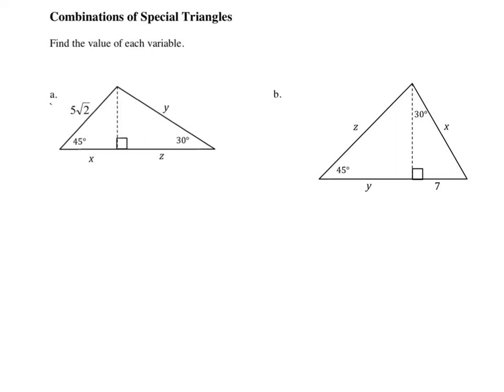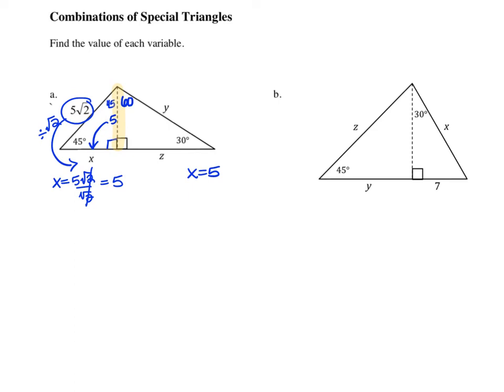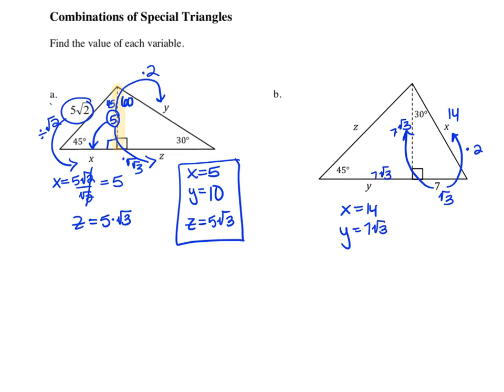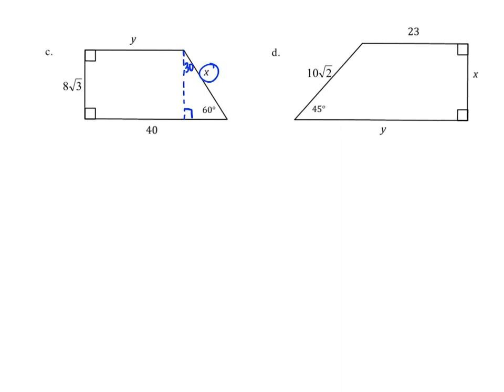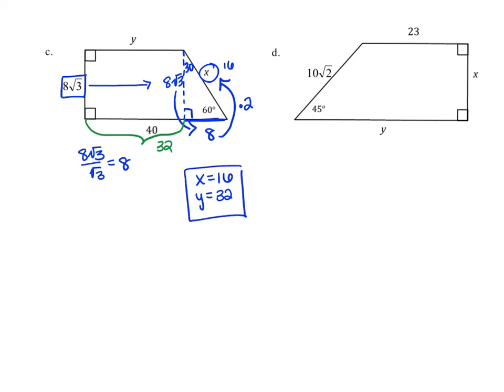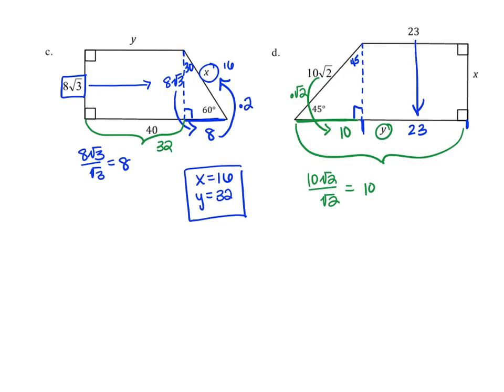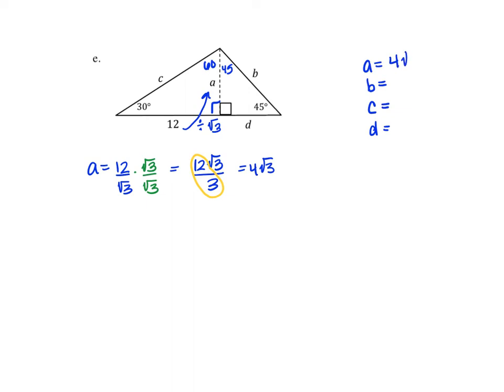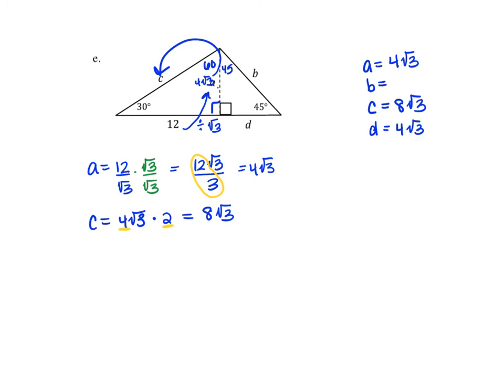HW94 Combinations of Special Triangles